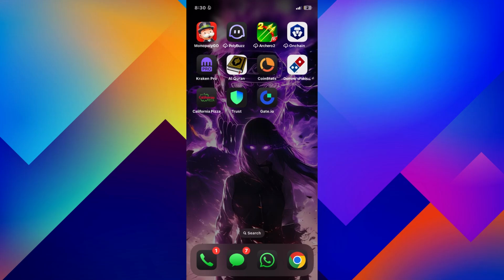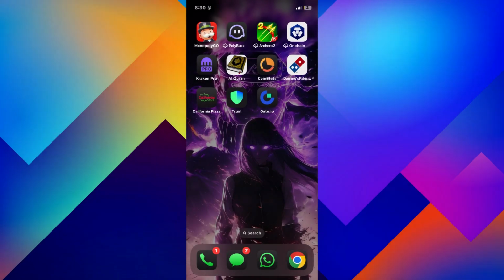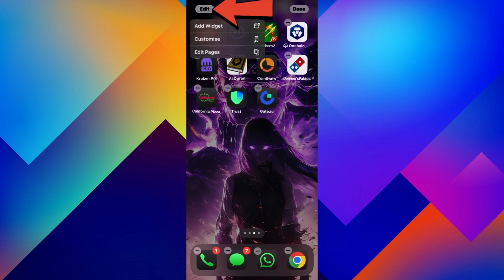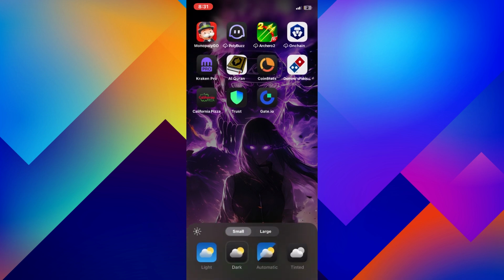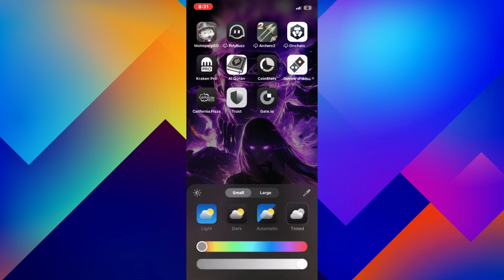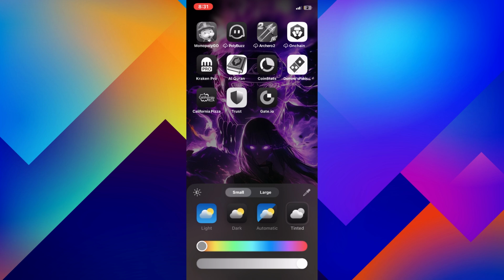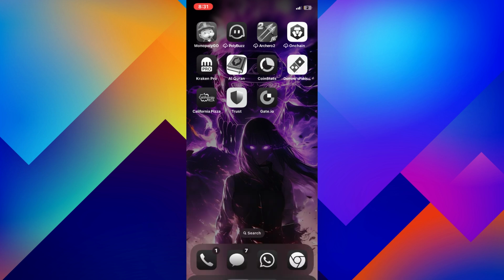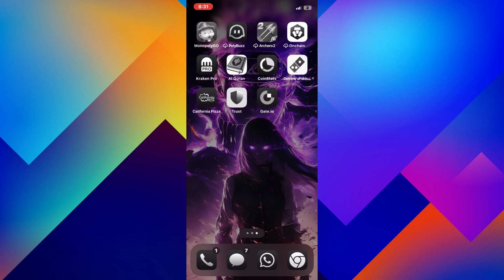How To Make App Icons Black & White On iPhone [easy]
In this video, I’ll show you how to easily make your iPhone app icons black and white for a clean, minimalist look. No jailbreak or complicated tools needed—just a few simple steps using the Shortcuts app and custom icons. This method works on all iPhones with iOS 14 or later, and it’s perfect if you’re going for a sleek, aesthetic home screen. Watch till the end to get tips on customizing your layout and finding the best black & white icon packs!